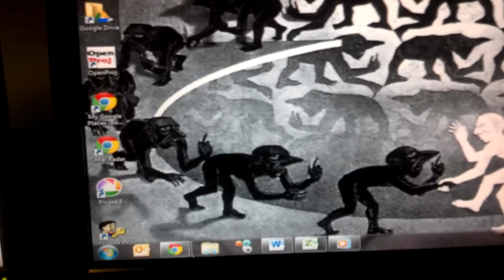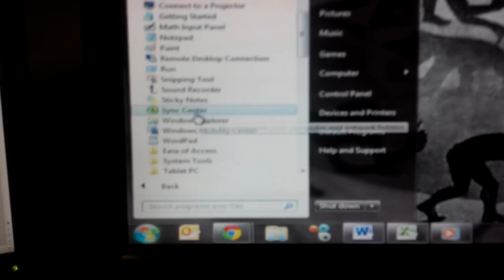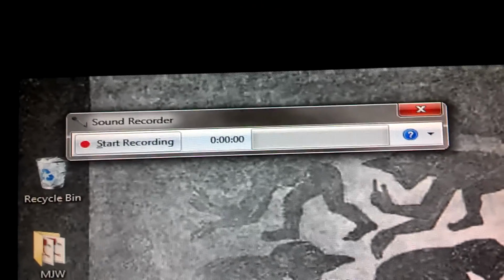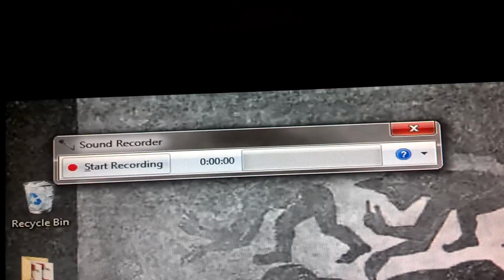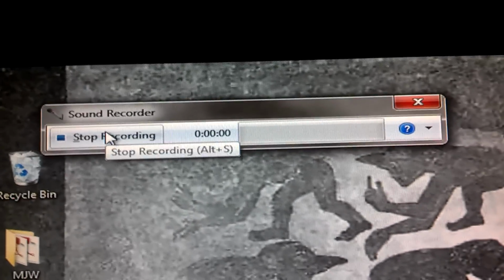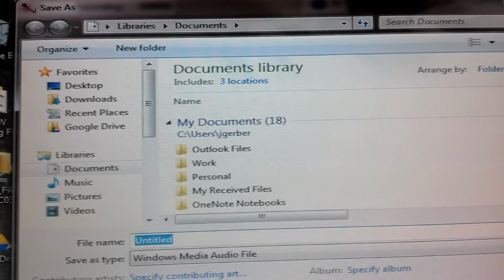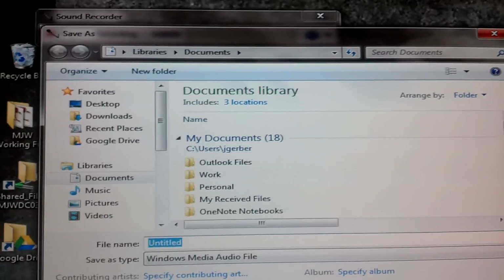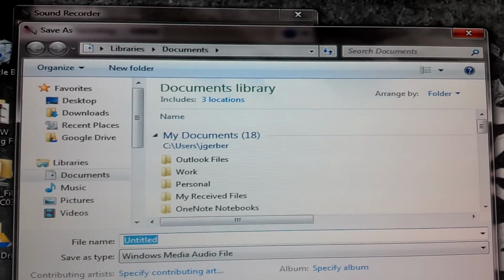How to save your mobile phone voicemail for free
How to save your mobile phone voicemail for free.  All you need is a computer, headphone splitter, headphones, male to male patch cable, and mobile phone.
1.  Connect your phone to one of the two female headphone splitter connectors (will need a male to male cable - white cable in video).
2.  Connect your headphones to the other female connector.
3.  Connect the splitter to your computer microphone (not headphone) jack.
4.  On a Windows computer, click All Programs-Accessories-Sound Recorder
5.  Put on headphones.
6.  Open voicemail as you normally do on your phone.
7.  In Sound Recorder, click Start Recording when the voicemail you wish to record begins.
8.  Click Stop Recording when finished.
9.  Save file where and with what name you wish.